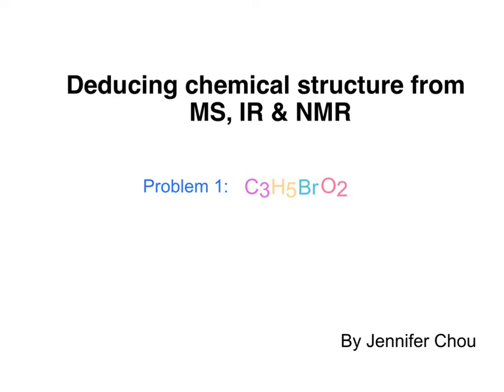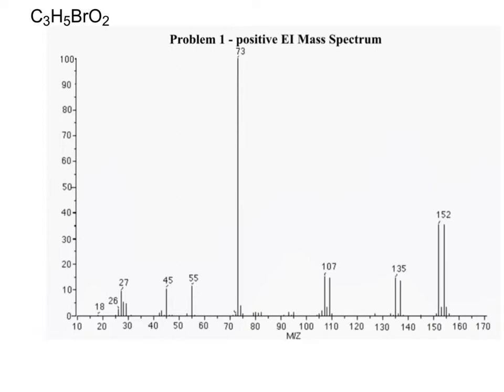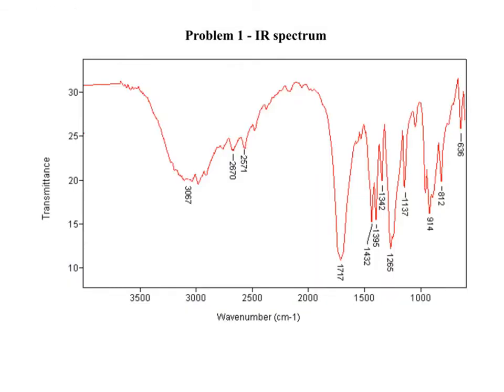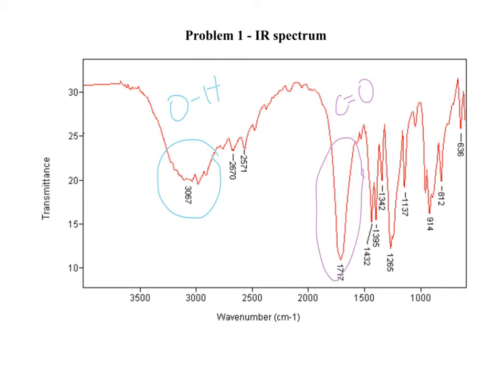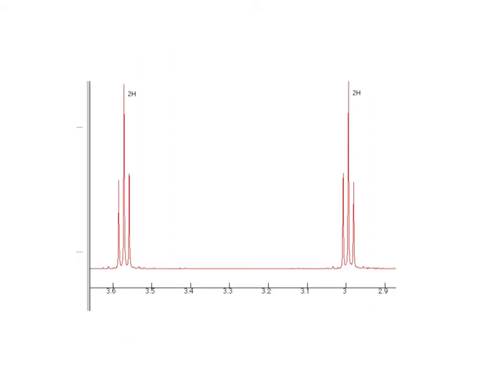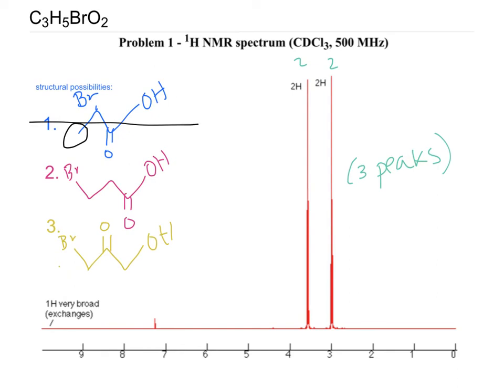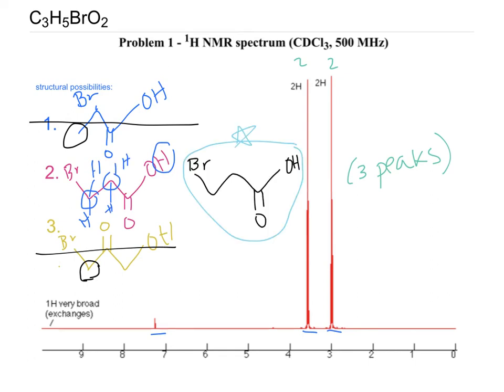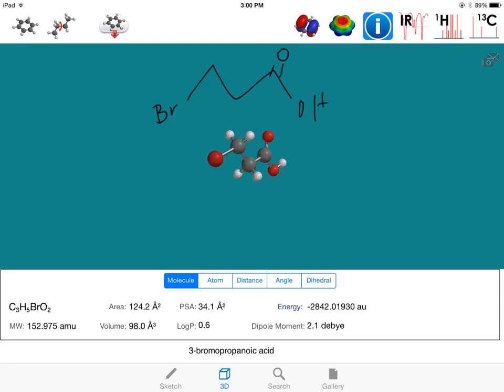How to analyze MS, IR and NMR